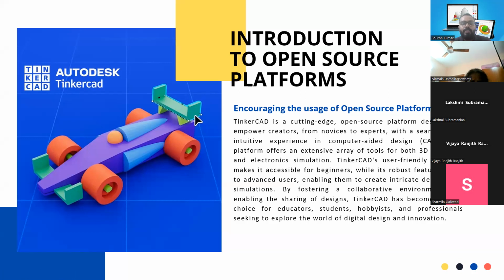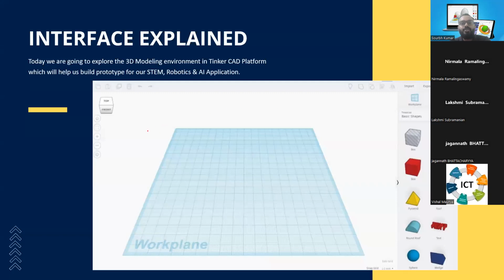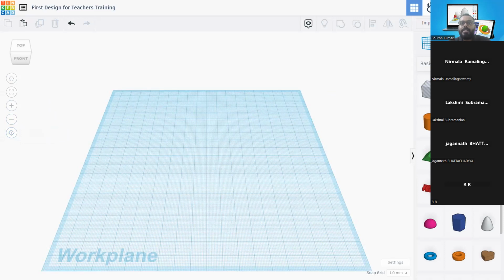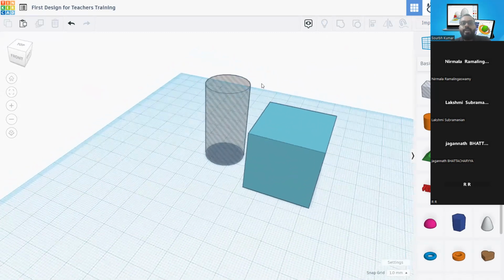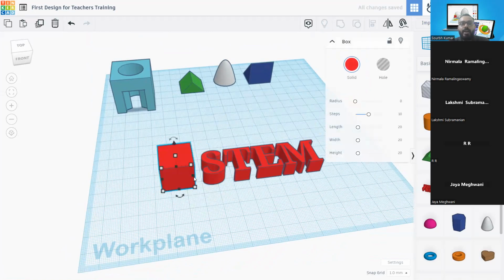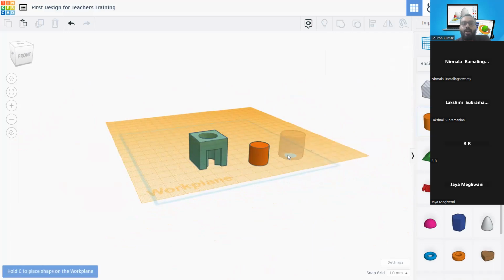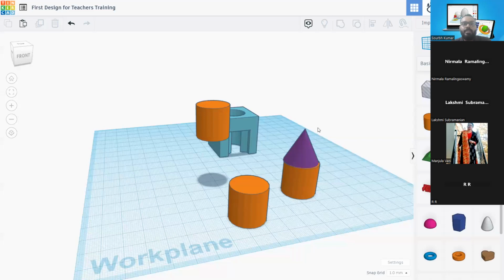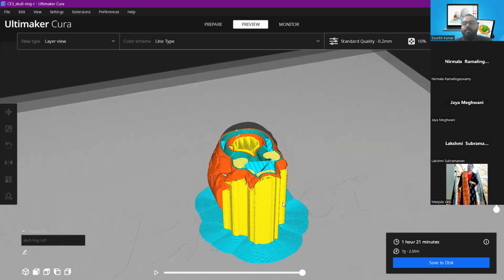CISCE Guided STEM, Robotics & AI classes | TinkerCAD Platform for Beginners DAY 3 TinkerCAD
TinkerCAD: Your Gateway to Shape Design:
Moreover, we ventured into the world of TinkerCAD, an open-source platform that serves as an excellent starting point for shape design and solid modeling. Through TinkerCAD, you will embark on a journey to master the fundamentals of shaping and modeling, laying a strong foundation for your prototype development process.

We believe that today's insights mark a pivotal phase in our exploration of rapid prototyping and its applications. The dynamic interplay of theory and hands-on experience will undoubtedly equip you with the skills and knowledge needed to excel in this domain.

Here is the classroom link to join over and share your design ideas in it.